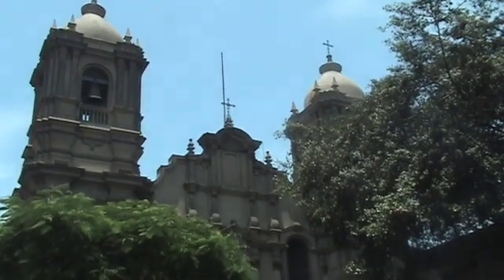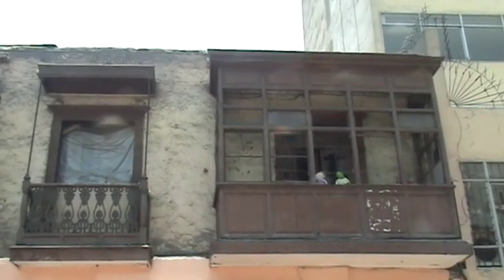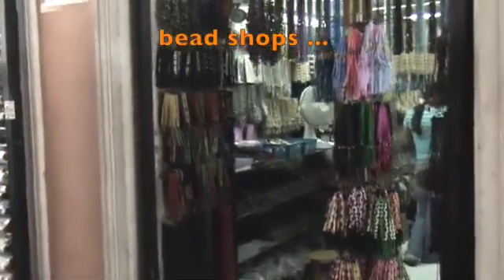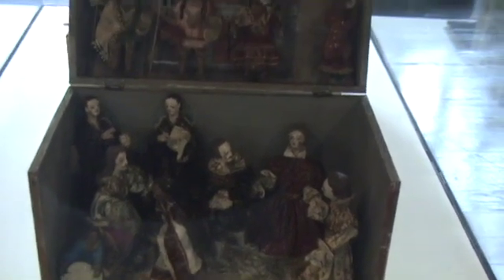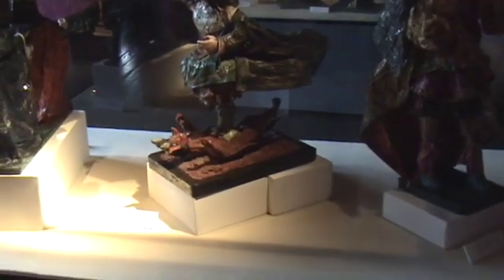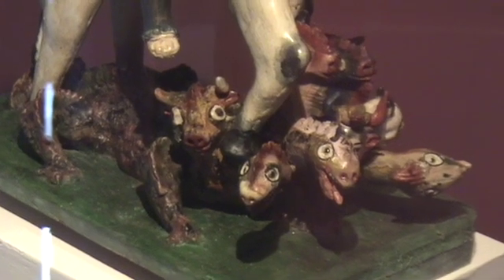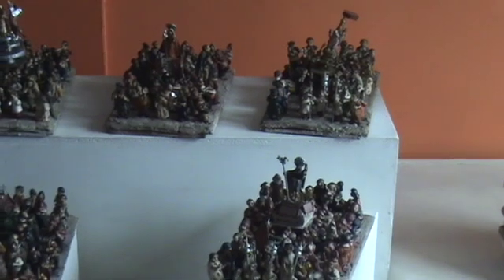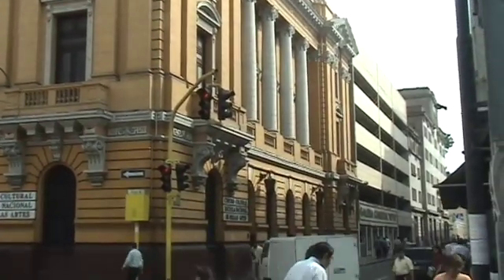Peru 04:self-guided walking tour: Nazarenas CHR, Casa de Osambela, & Mendivil Hilario Museum SD 480p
⟱⬇︎ CLICK “Show More” for more info & Key Moments (timestamps)⟱⬇︎

00:00 INTRO: ** Iglesia de las Nazarenas: -part of 17th-C former slaves home
02:26 * Casa de Osambela, central Lima’s 1805 largest Colonial mansions
04:13 Convento San Agostino again
05:12 *** Mendivil Hilario Museum: famous 20th-C religious paintings & stats